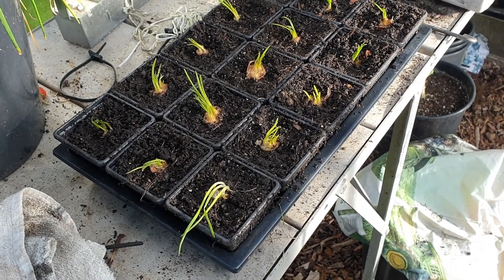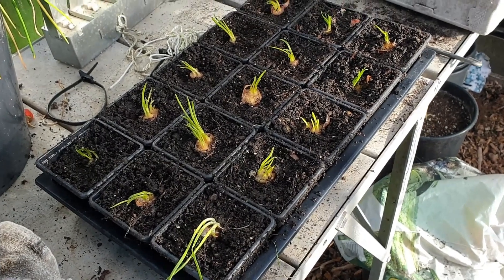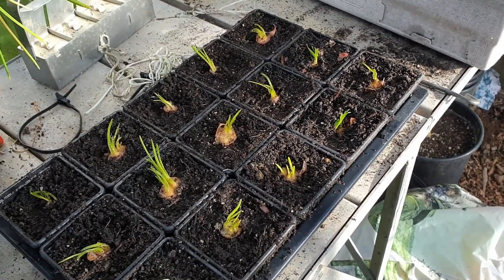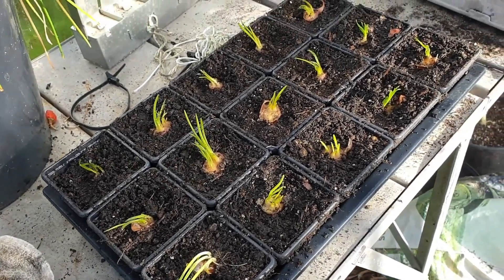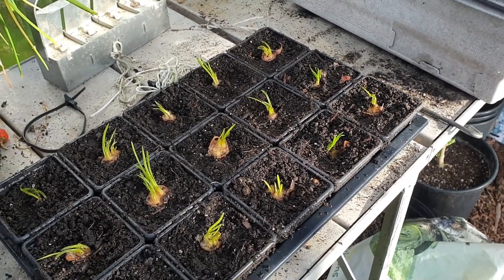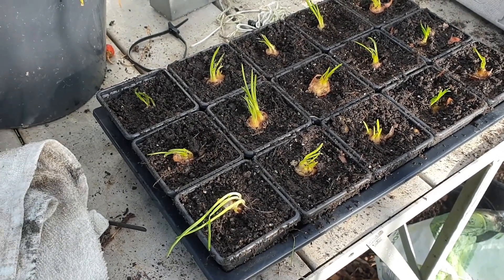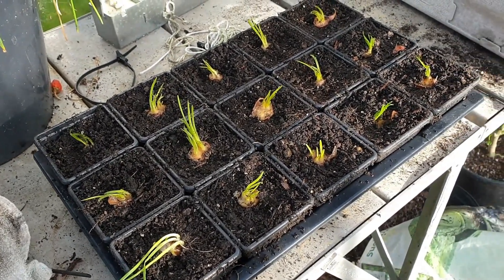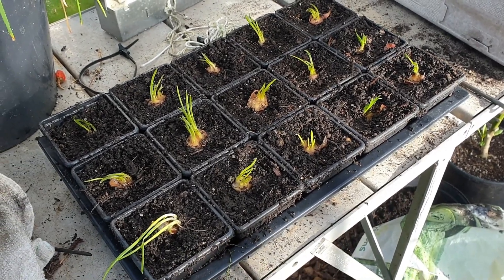Shallots from waste material!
Spotted some new growth on the waste material left over from pickling, never miss an opportunity to grow more food.